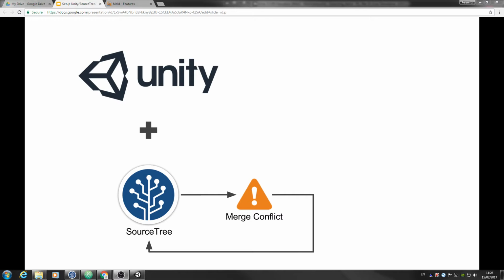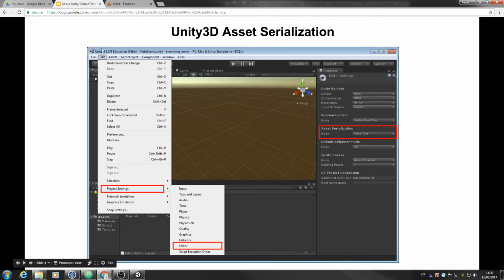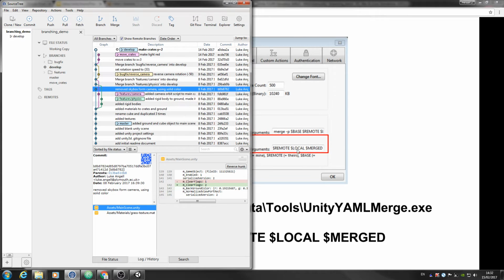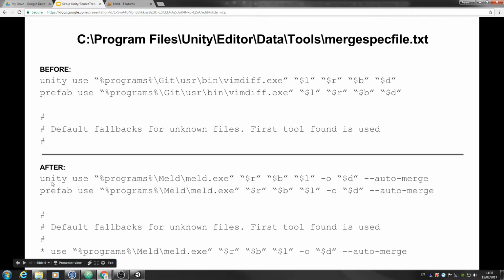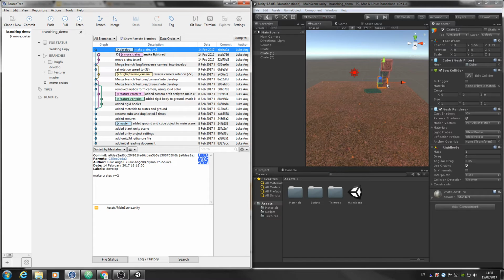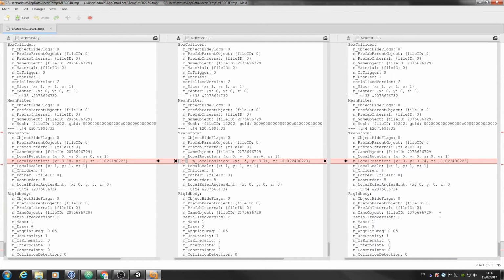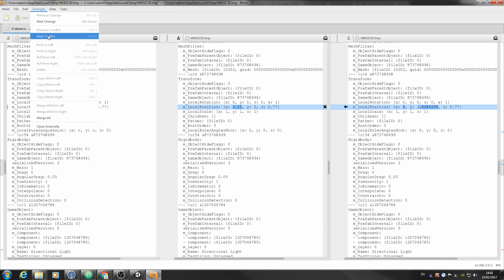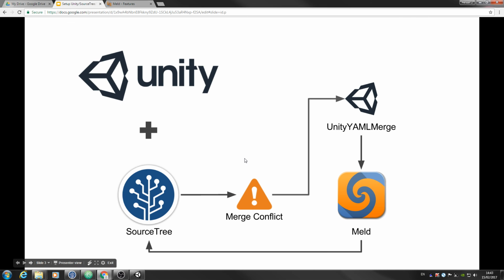Unity, SourceTree and Merge Conflicts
This video sets out to demonstrate how to setup SourceTree to use an external merge tool and deal with merge conflicts in Unity3D projects.

SOURCETREE CONFIG
Select: Tools - Options - Diff Tab - External Diff/Merge
Diff/Merge Tool: Custom
Command: "C:\Program Files\Unity\Editor\Data\Tools\UnityYAMLMerge.exe"
Arguments: merge -p $BASE $REMOTE $LOCAL $MERGED

UNITY YAML MERGE CONFIG
MERGESPECFILE.TXT

-- BEFORE
unity use "%programs%\Git\usr\bin\vimdiff.exe" "$l" "$r" "$b" "$d"
prefab use "%programs%\Git\usr\bin\vimdiff.exe" "$l" "$r" "$b" "$d"

# Default fallbacks for unknown files. First tool found is used

-- AFTER
unity use "%programs%\Meld\meld.exe" "$r" "$b" "$l" -o "$d" --auto-merge
prefab use "%programs%\Meld\meld.exe" "$r" "$b" "$l" -o "$d" --auto-merge

* use "%programs%\Meld\meld.exe" "$r" "$b" "$l" -o "$d" --auto-merge